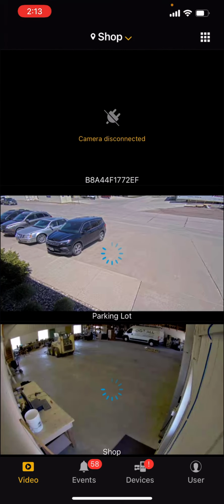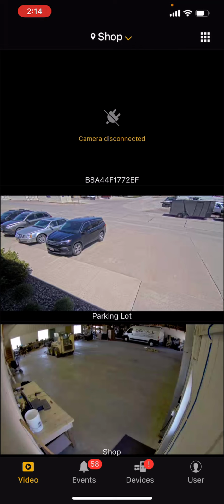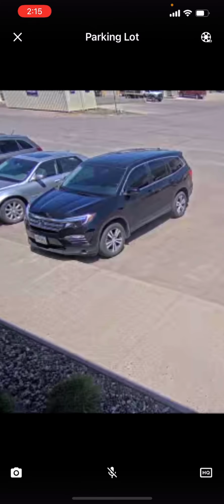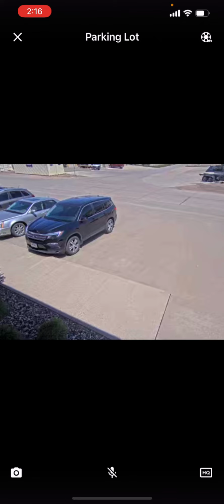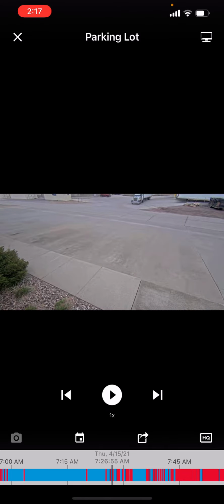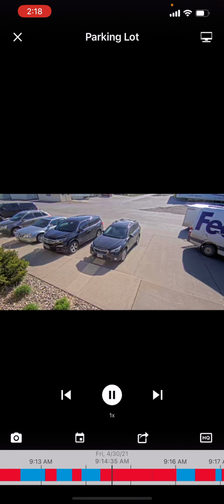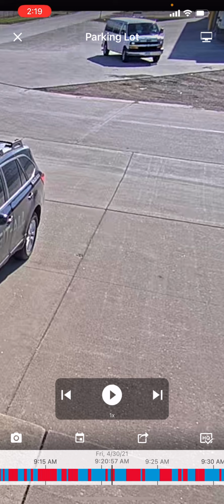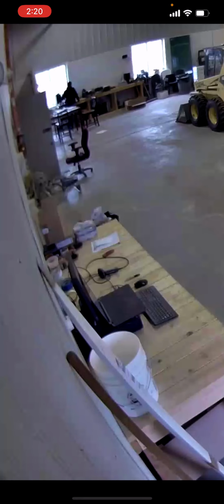Axis Setup Part 2 Basic App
Once you are logged in, here are the basics of how to see in your cameras and view footage.